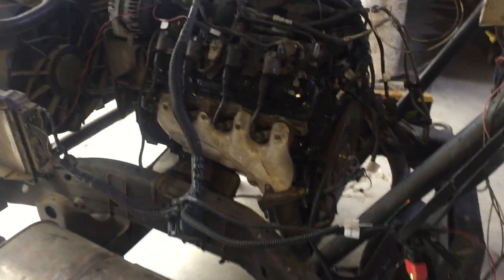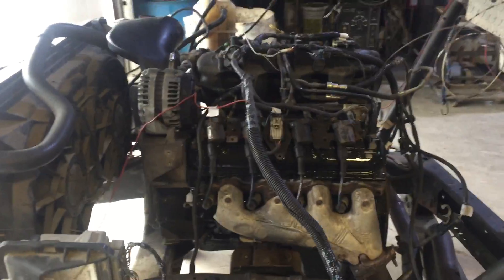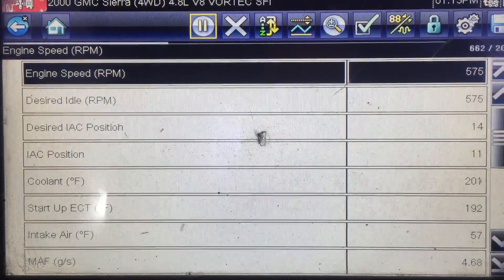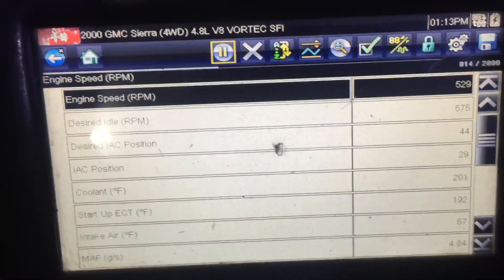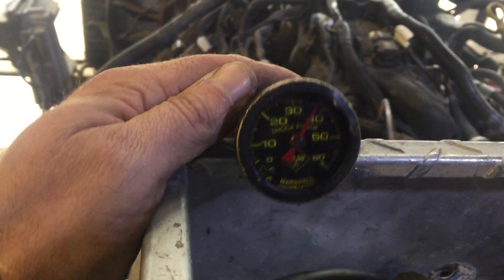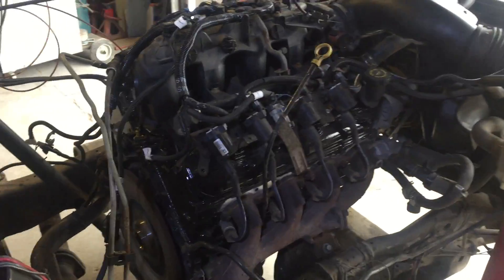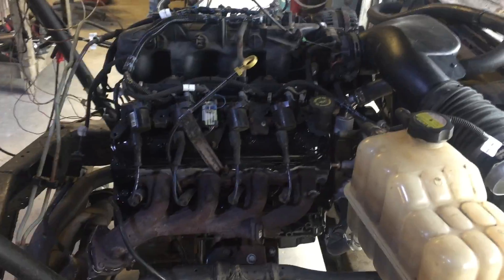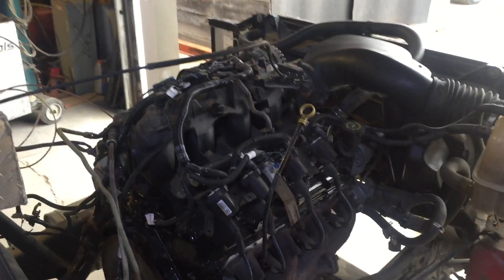Chris Fender LSx 5.3 on Test Stand